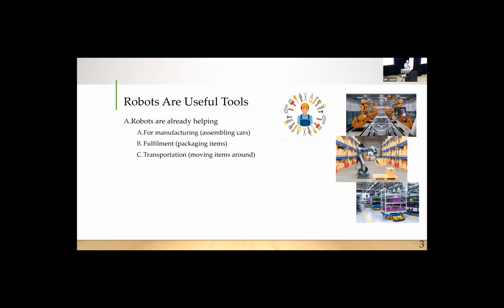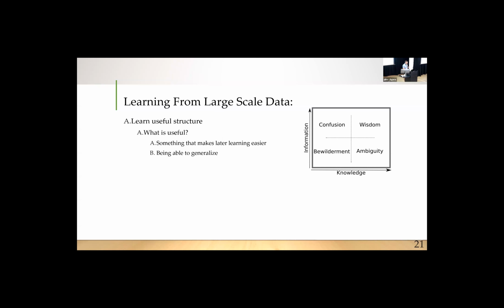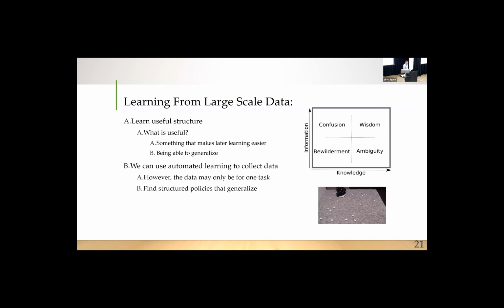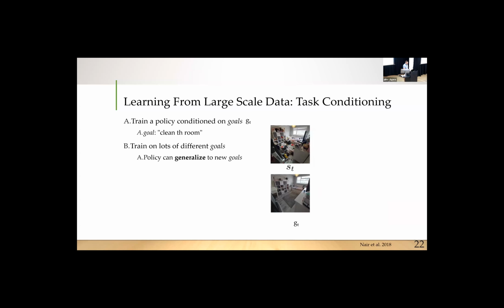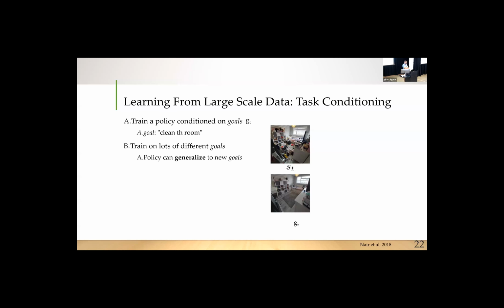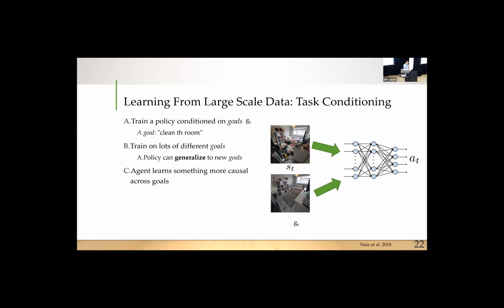RL for Robotics and Design - Glen Berseth